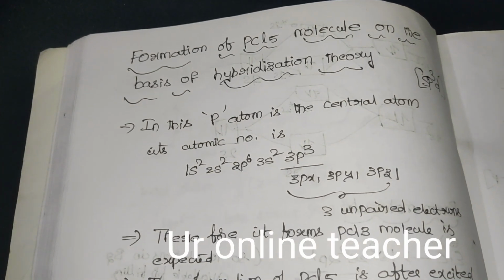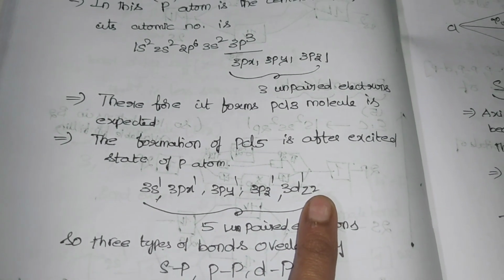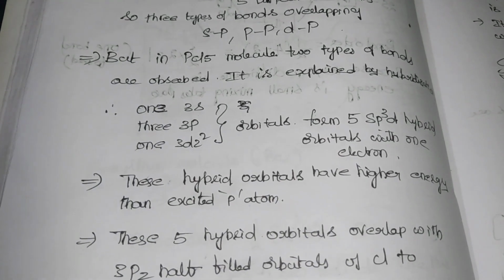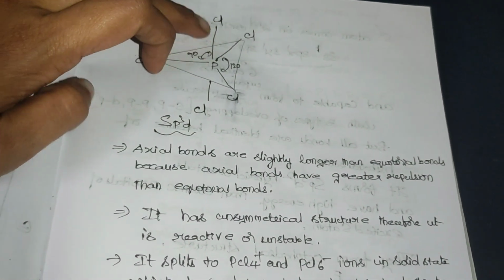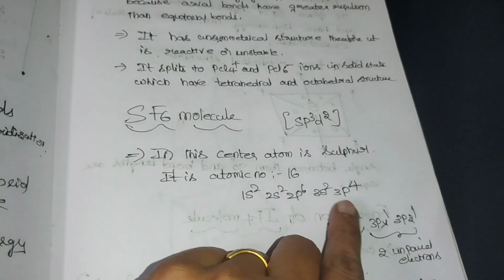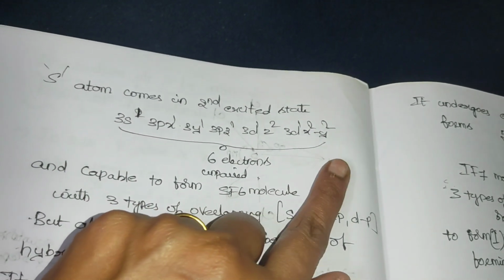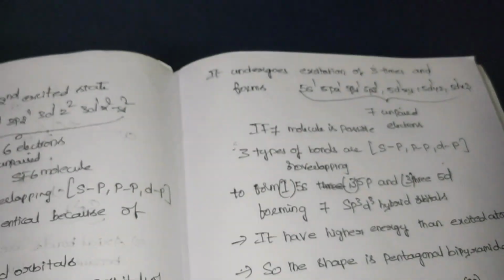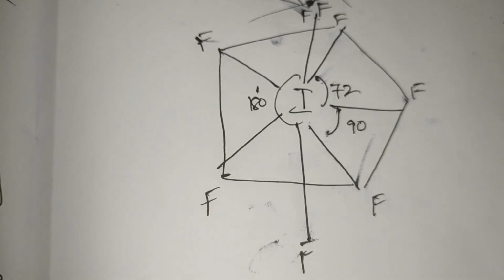Formation of Pcl5 ,SF6 ,IF7 molecules.